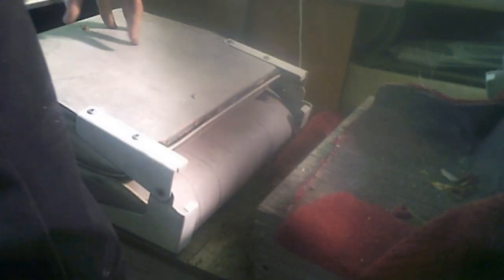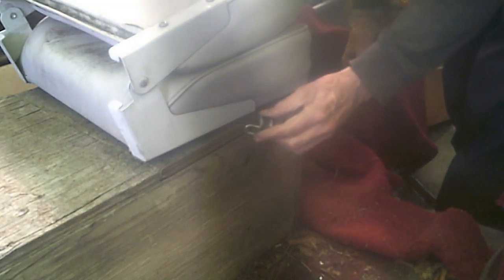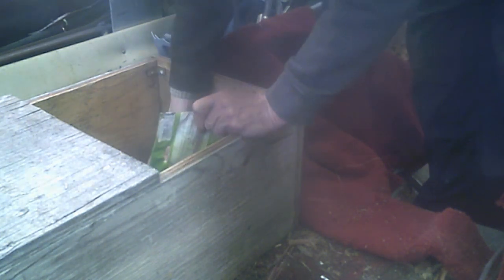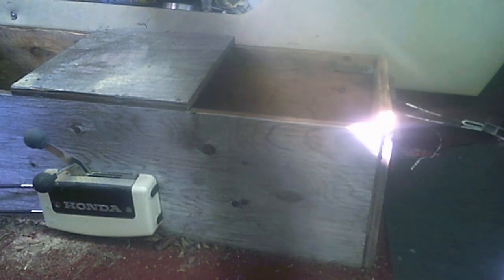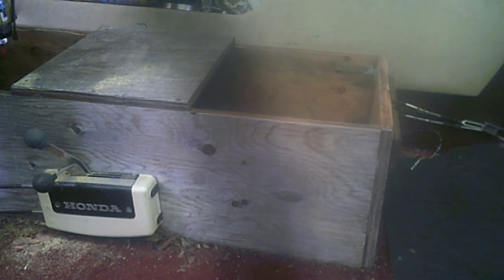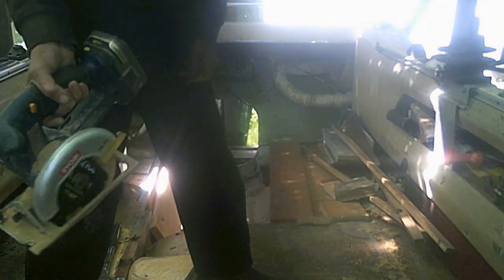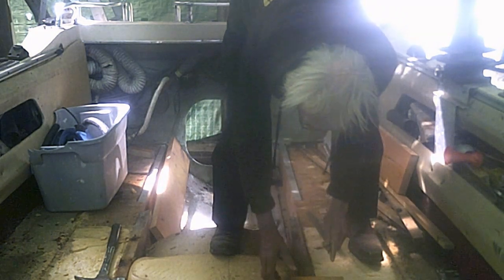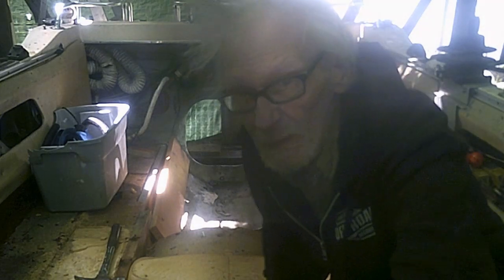Removing Seats & Cutting Floor on Boat For Tracing Water Issue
From last video in finding out that having to change My Original Plan, I end up having to gut the entire inside out starting with removal of the seats and the compartment boxes I built for storage of gear for fishing & the boat to cutting the floor removing it to open up for full Inspection of where water damage has been done & have good idea as to why with boat not being under cover for the last few Years how the weather has destroyed it. This now turns into a much bigger job than what I originally wanted & with rebuilding the main engine along with low income am too far into it to just call it quits, and get a new boat along with My age still would end up cheaper to rebuild than to replace. Especially with prices though the roof these days, one needs one hell of an income for new one & not gonna finance as that would even make it higher in cost.